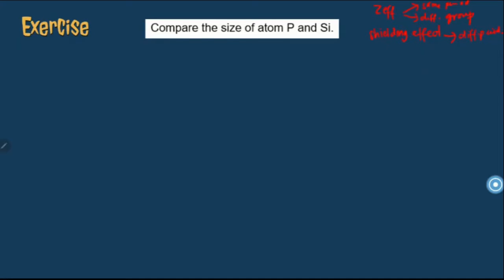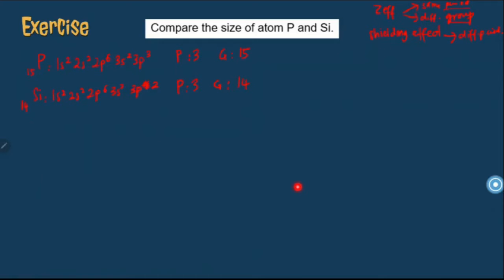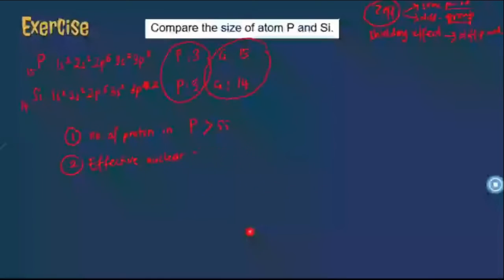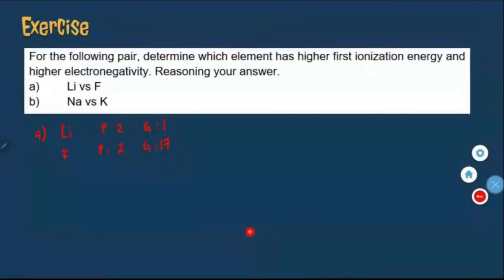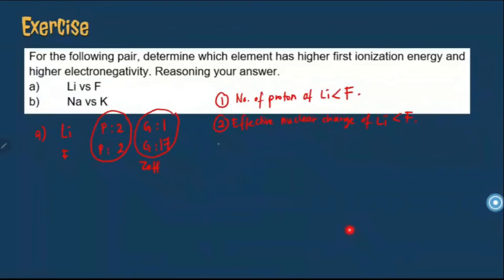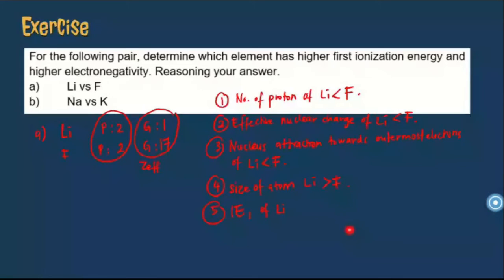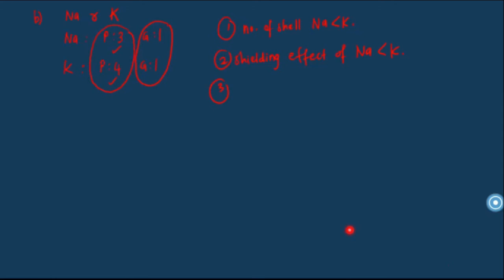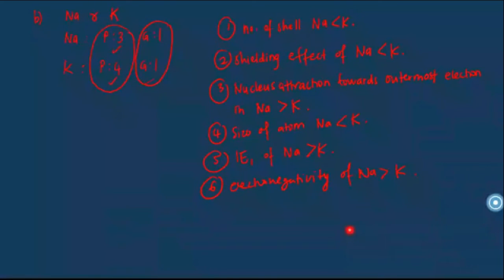Part 3 Lesson 2 Topic 6 Solving Periodicity Problems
How to explain periodicity?